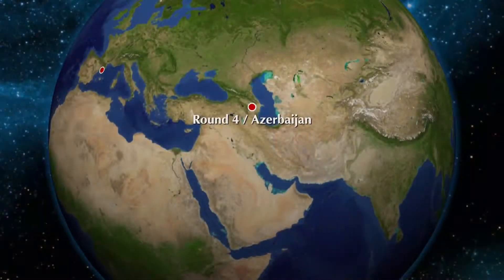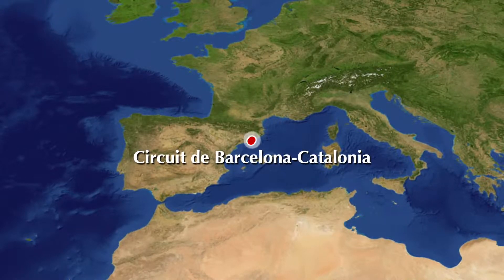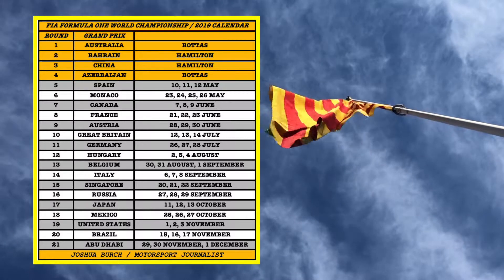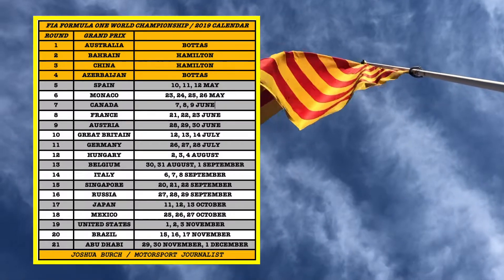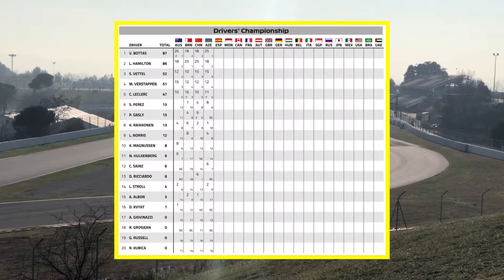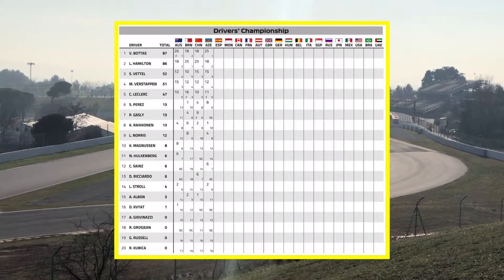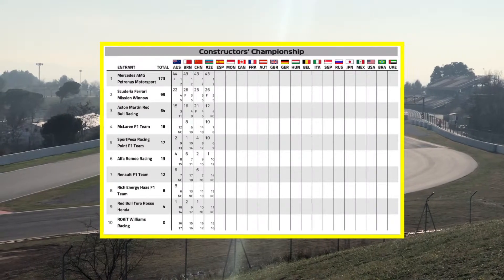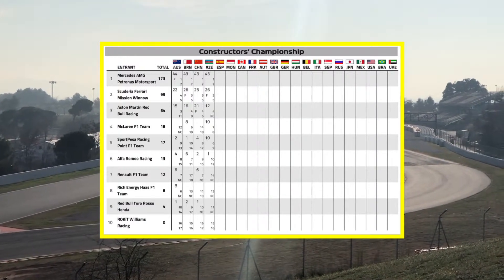F1 / #2019 / Round5 / SpanishGP / Thursday Weekend Preview